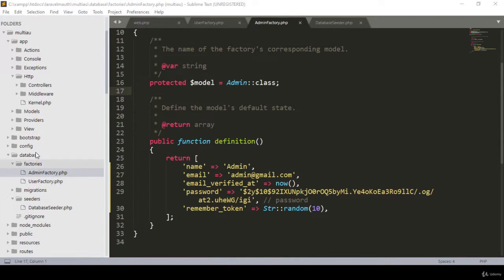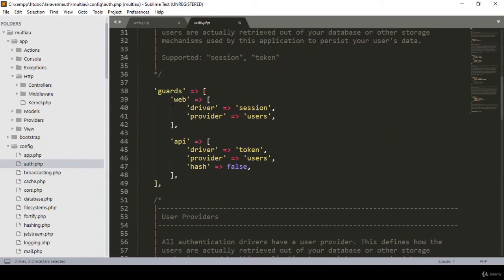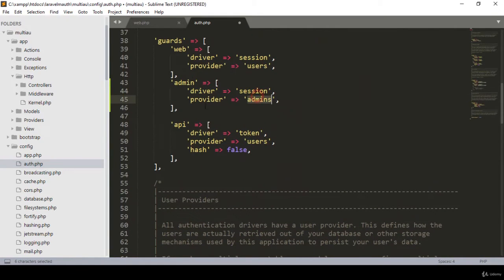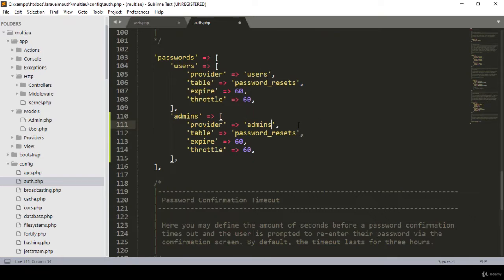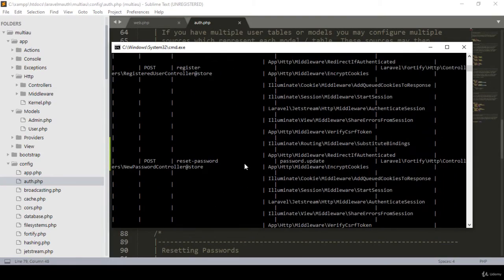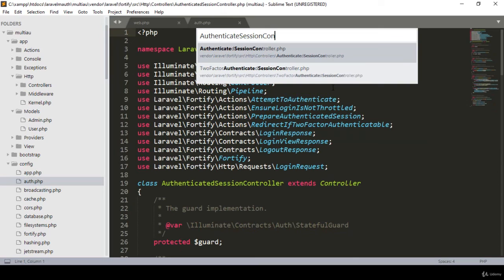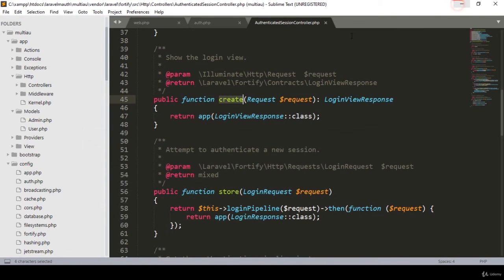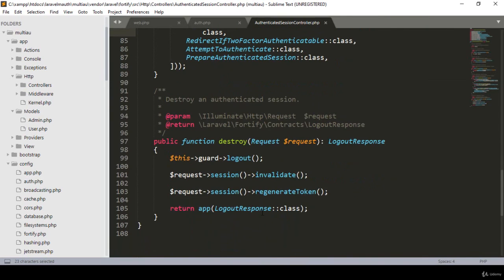7 Create Guards for Admin || Part 3